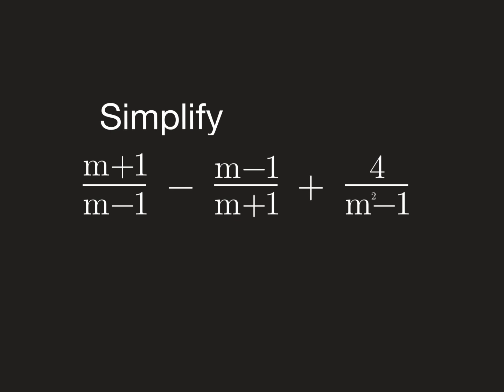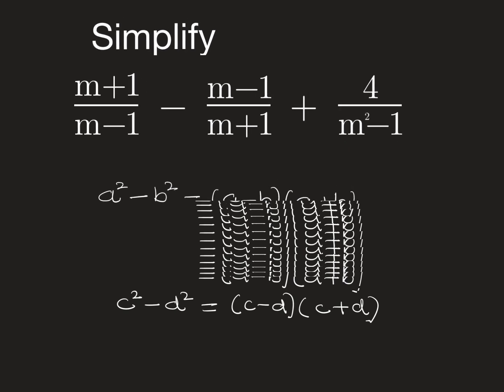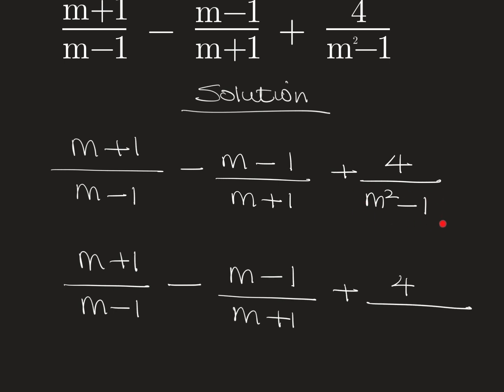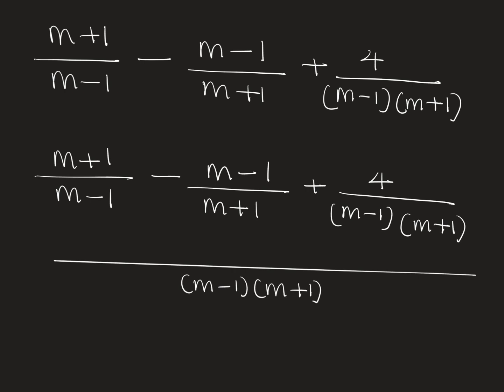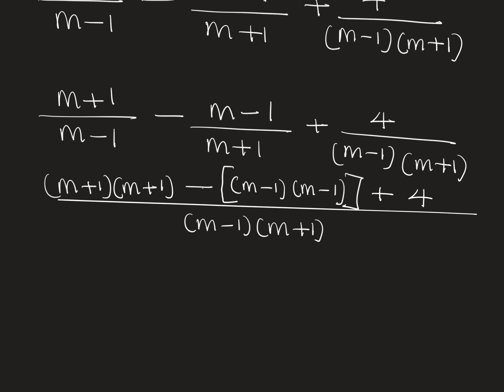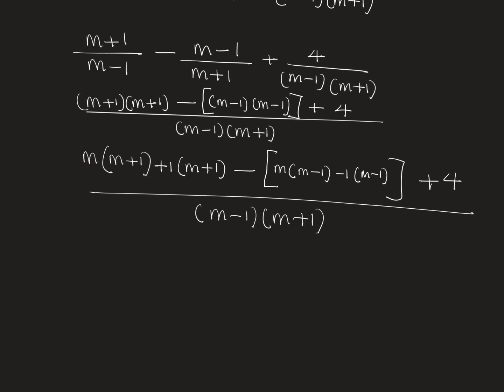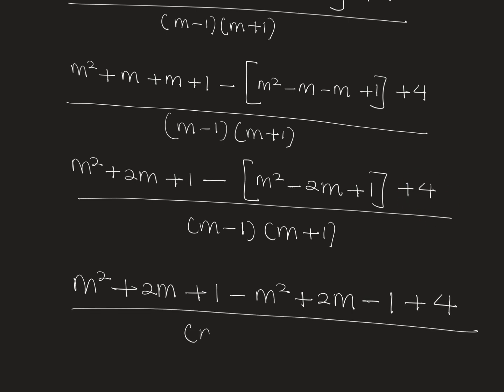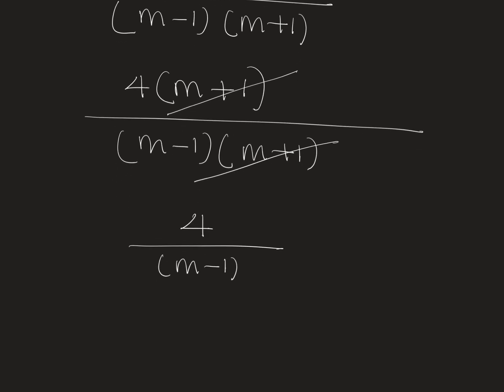ALGEBRA (1)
SOLVING ALGEBRA PROBLEMS